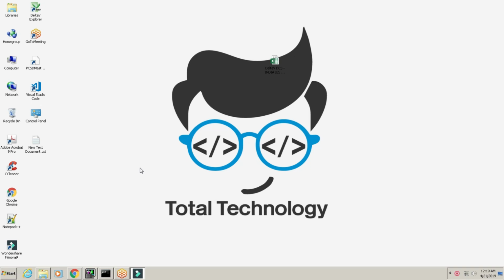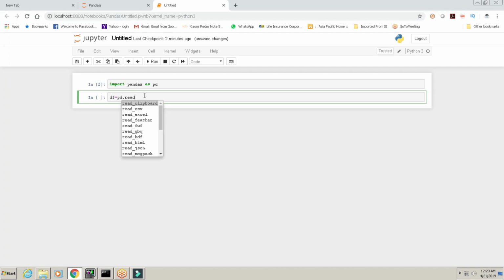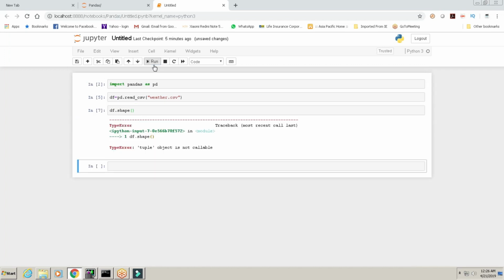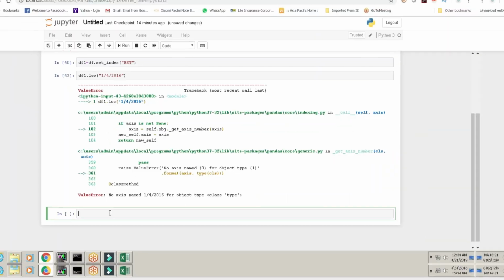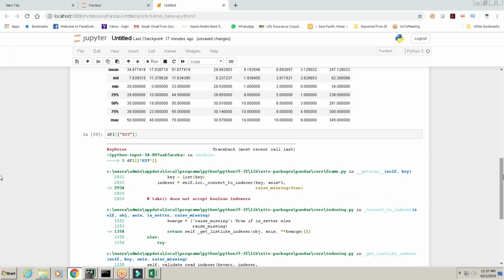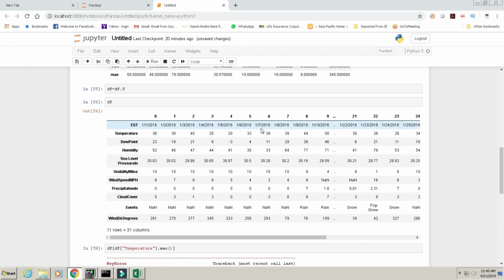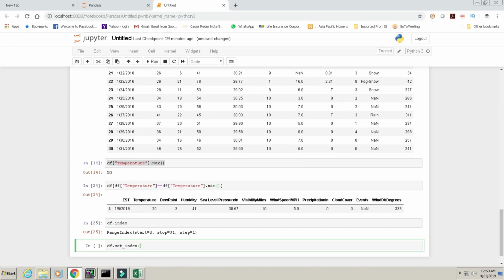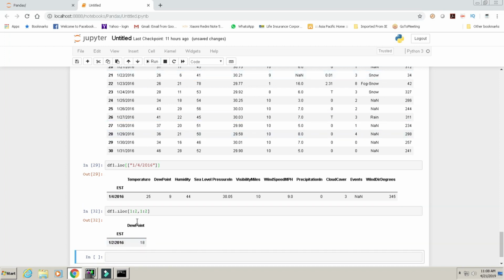PYTHON PANDAS TUTORIAL PART 1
This tutorial series covers Pandas python library. It is used widely in the field of data science and data analytics. This playlist is for anyone who has basic python knowledge and no knowledge on pandas.
If you are working on data science, you must know about pandas python module. Pandas and python makes data science and analytics extremely easy and effective. In this tutorial we will cover,